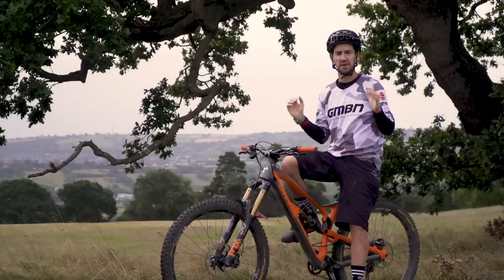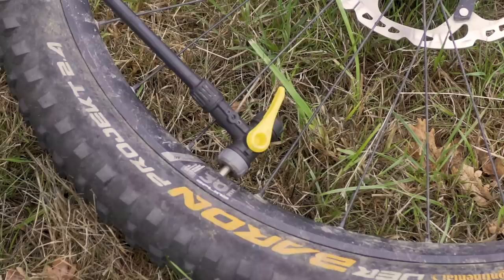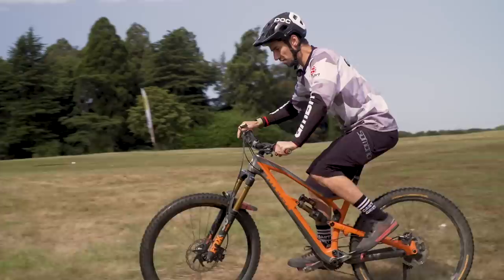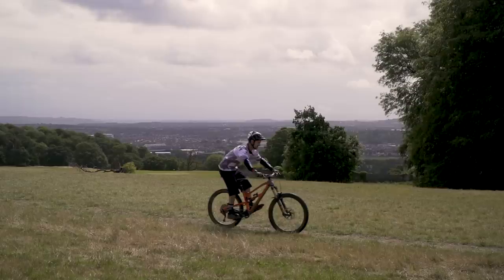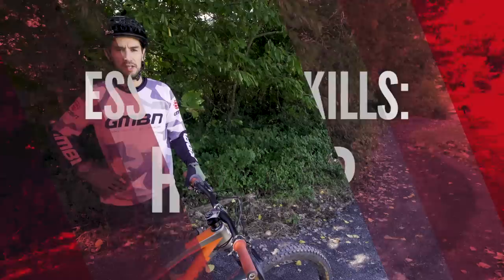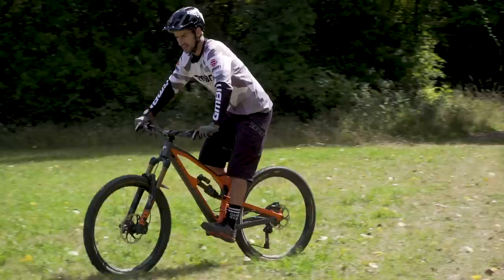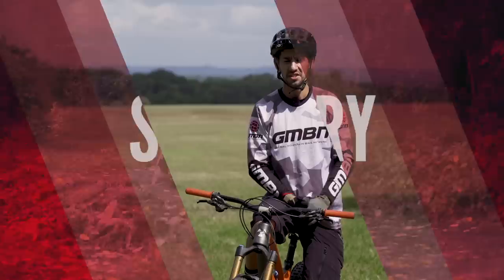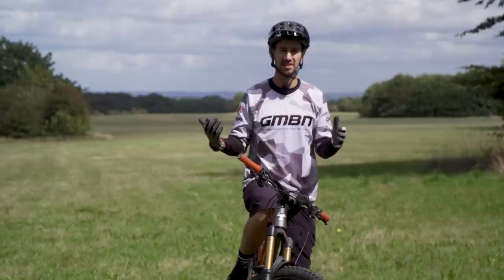10 MTB Tips For Beginners | Setup And Riding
Everyone wants to get better at mountain biking, in this video we talk you through a few basics that are important to master so that your MTB skills can develop. Even the most experienced pro riders regularly practise these basics and examine their bike setup and fit.

Other than making sure that your bike is set up correctly for you, these simple body position basics are what will make the biggest difference in your skills, and improve your confidence.

If you'd like to contribute captions and video info in your language, here's the link 👍